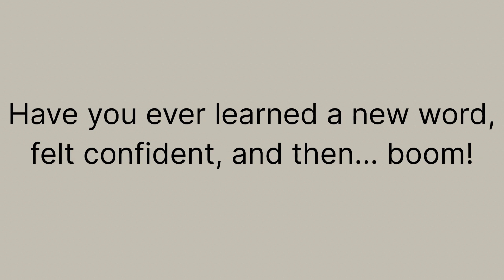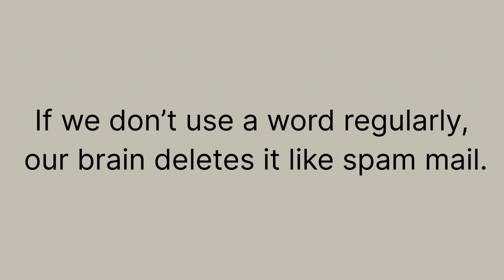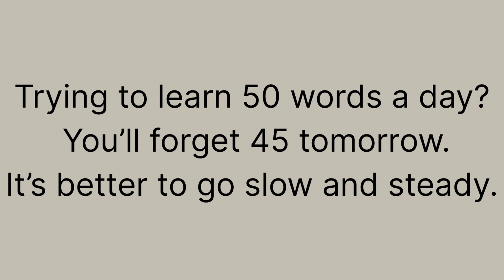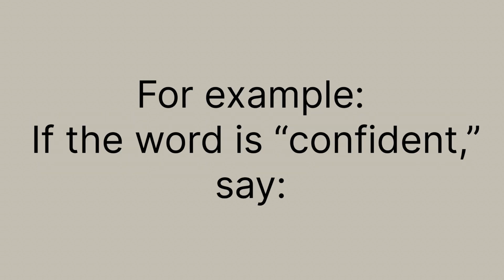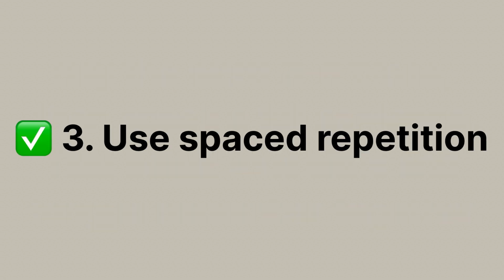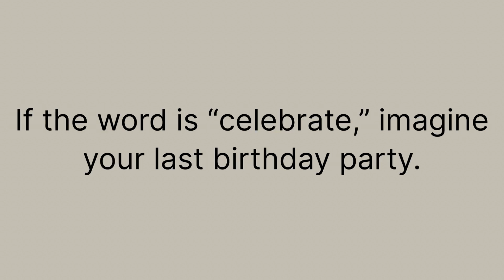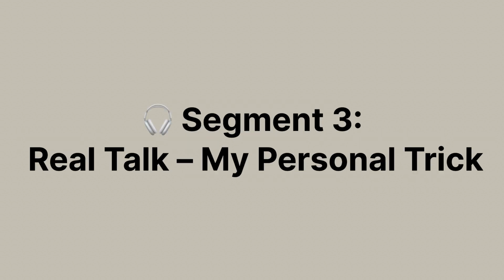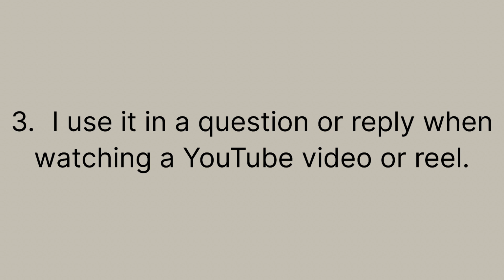🔁 Why You Keep Forgetting English Words & How to Remember Them Forever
🎙️ Do you keep forgetting English words even after learning them?
You’re not alone — and in this video, we’ll show you exactly why it happens and how to fix it!

Welcome to ws spoken, your trusted space to become fluent in spoken English, even without a partner!
In this episode, you’ll discover:

✅ Why your brain forgets English vocabulary
✅ 5 simple techniques to remember words easily
✅ Real-life examples to help words stick
✅ A personal trick that will transform your memory!

📌 Whether you’re a beginner or intermediate learner, these tips will help you speak English confidently and naturally.

What’s one English word you always forget?